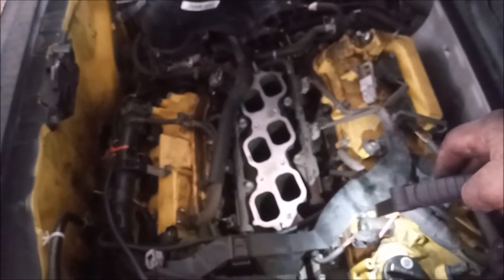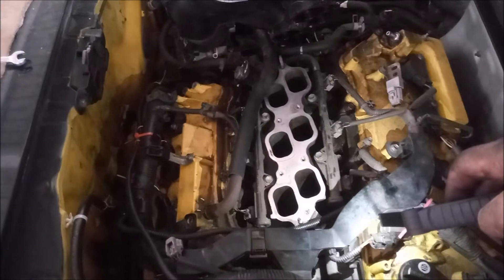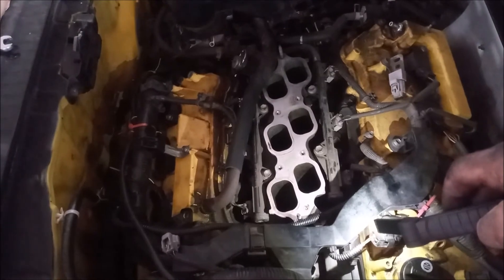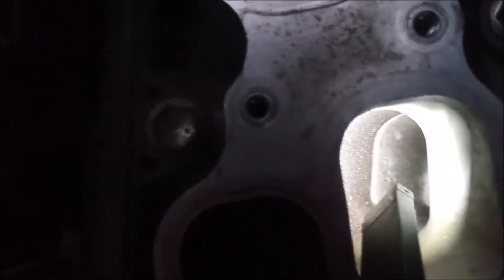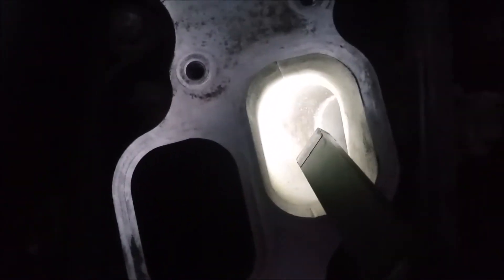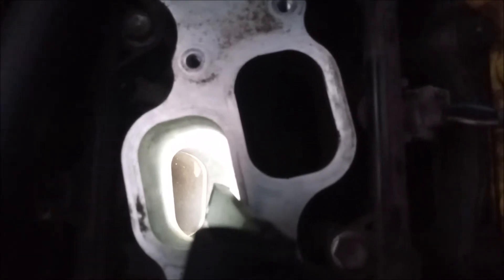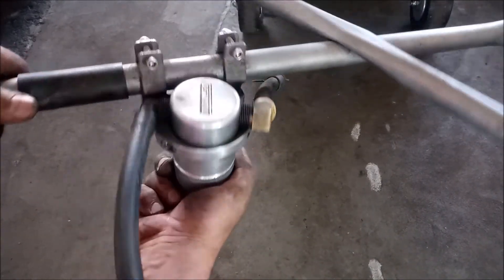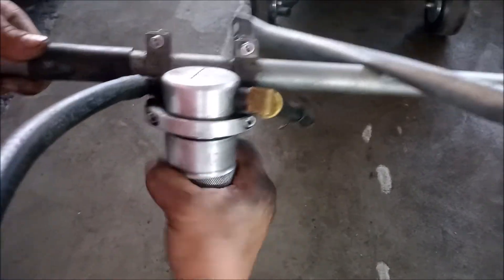Moroso Billet Catch Can - Does It Really Work?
Many engines - including the Toyota 2GR-FE in this video - are prone to oil deposition and sludging in the intake ports. To mitigate this, people use an oil catch-can as an additional air-oil separator. We take a look at the result of using a Moroso billet oil catch-can.